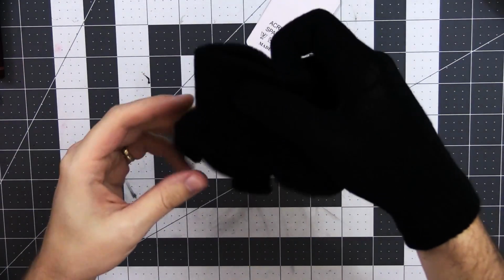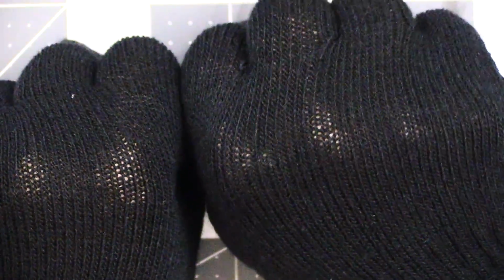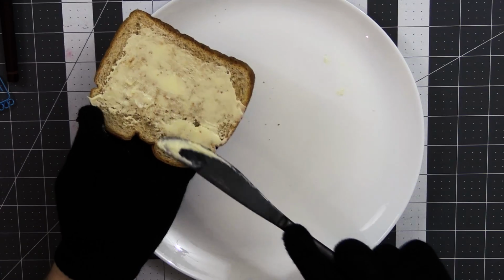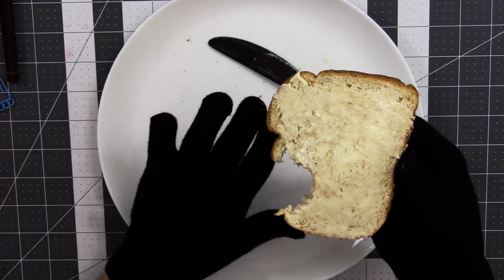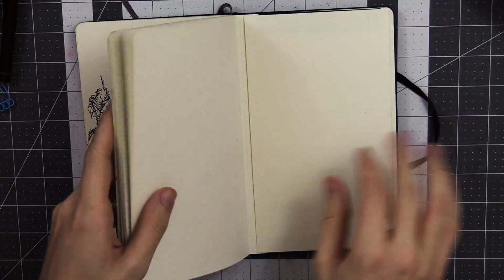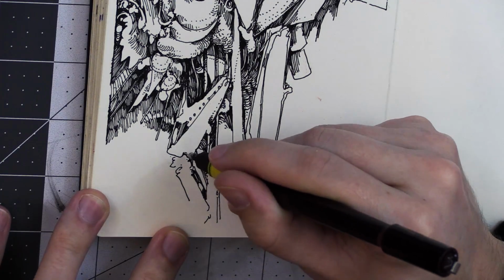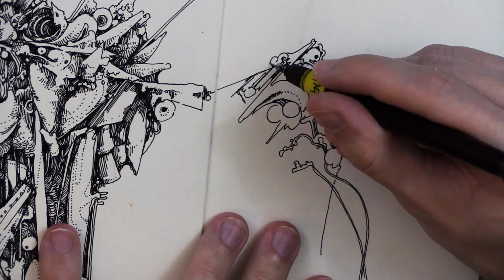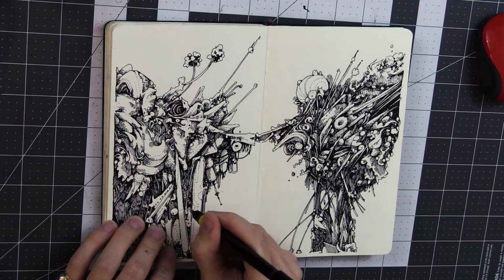Sketchbook Drawing (plus Glove Review)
Here today we examine some of the secrets of the universe, unearthing some of the terrible machinations at work beneath the surface of the glove and mitten and even the glitten industry.